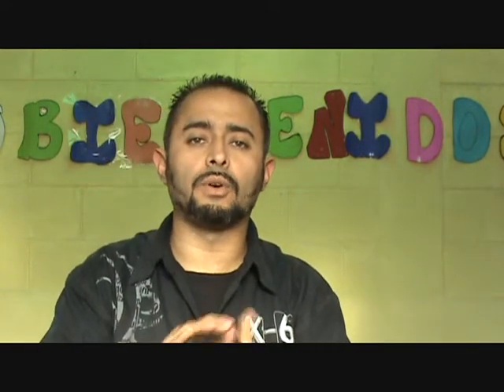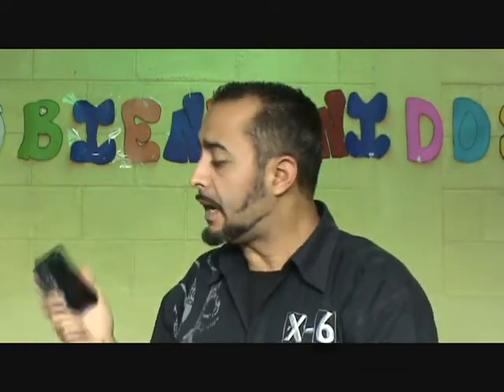PepioSpanish Methodology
This video describes the methodology at PepioSpanish.com. This is how to take the most advantage of the beginner videos and why such videos include very little text.